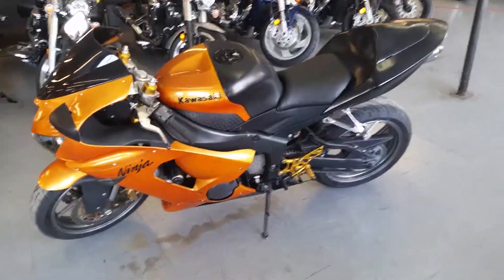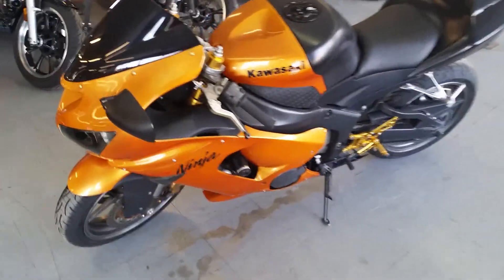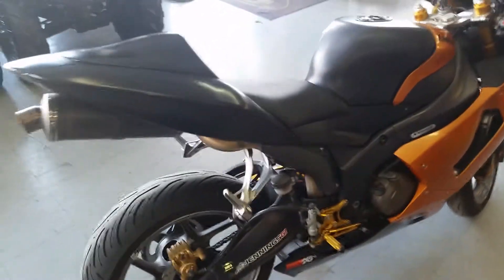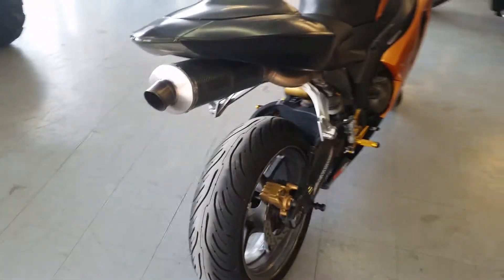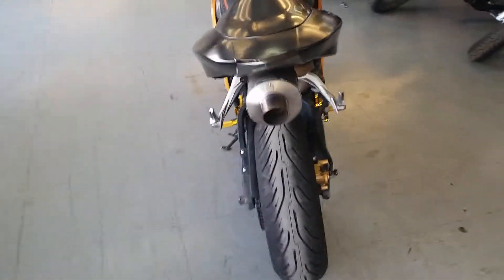2006 Kawasaki Ninja ZX636 U2209 for sale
2006 Kawasaki Ninja ZX636 U2209 for sale